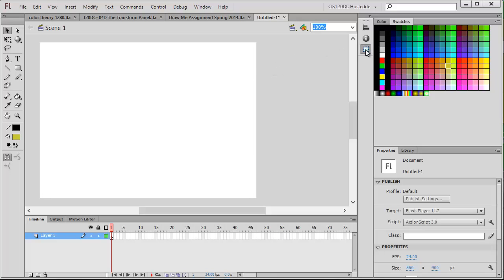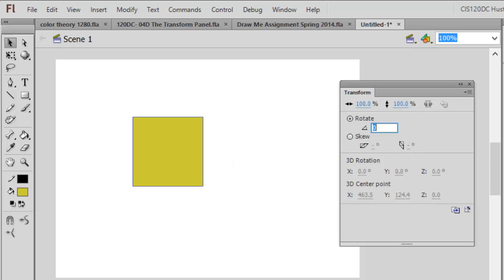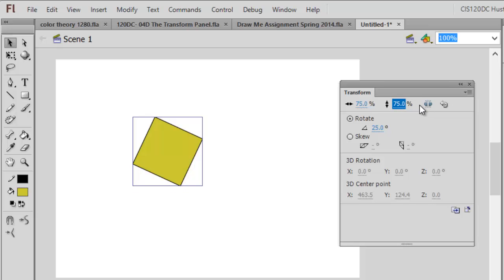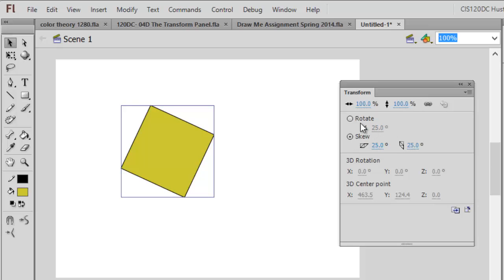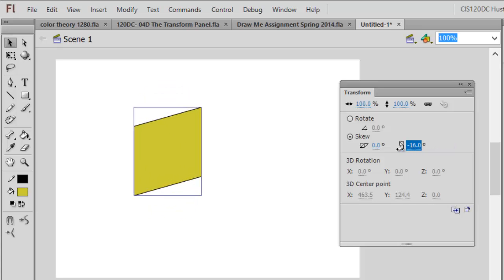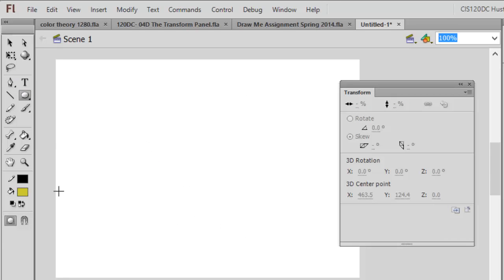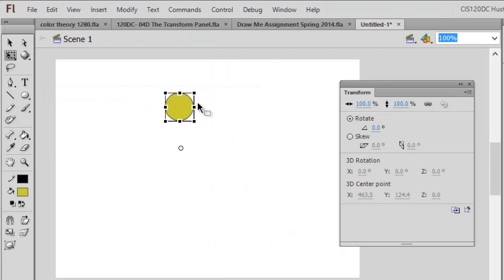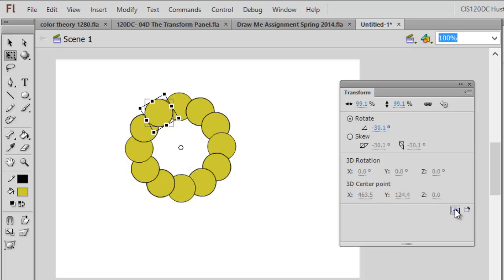CIS120DC 04D Transform Panenl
CIS120DC (Adobe Flash I: Digital Animation) class at South Mountain Community College: Unit 4 Video 4 -- The Transform Panel: Using Adobe Flash's Transform panel to mathematically rotate, size and skew an object. Also a demonstration of how to step-and-repeat a transformation. Instructor: Stephen F. Hustedde